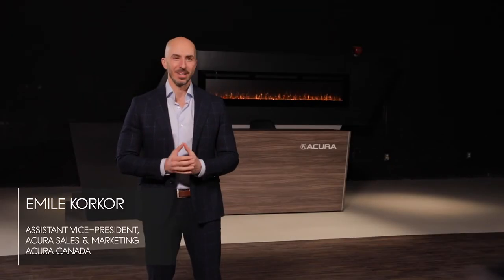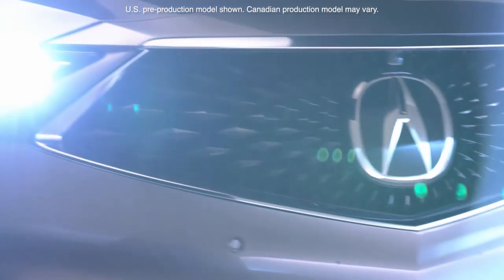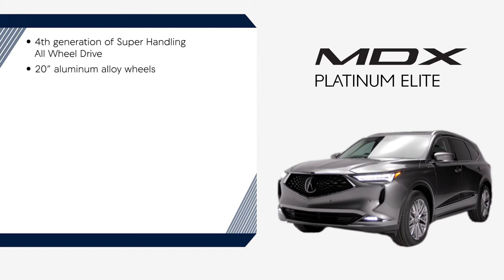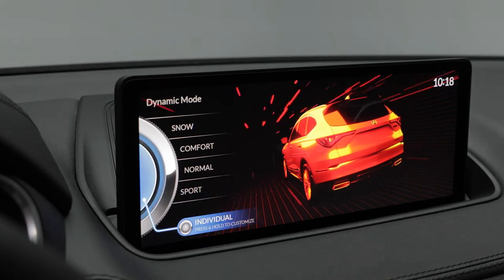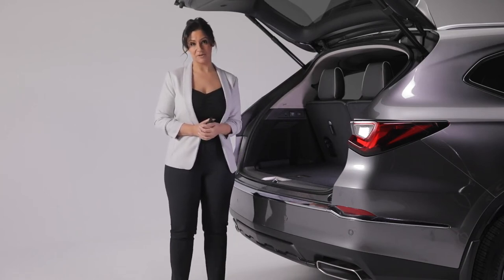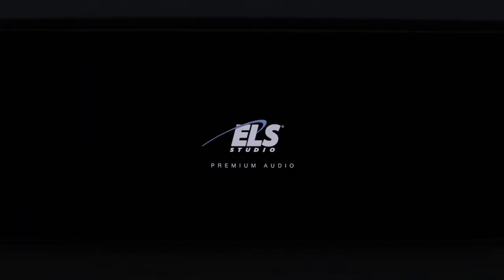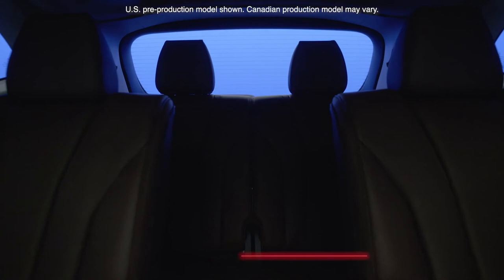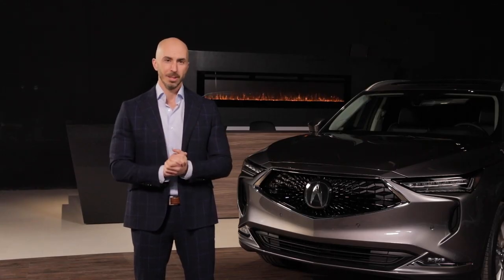2022 MDX FULL Introduction video